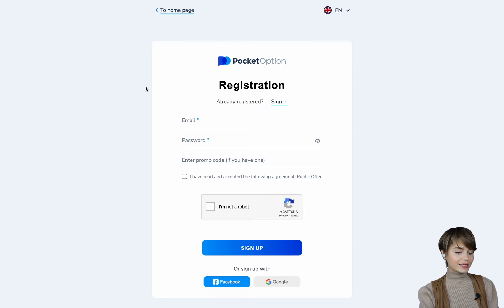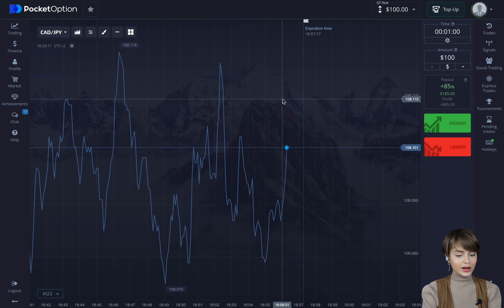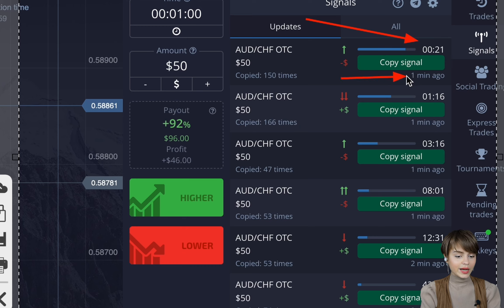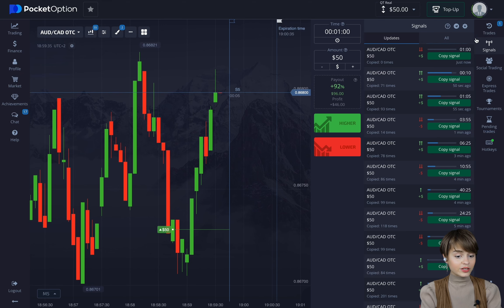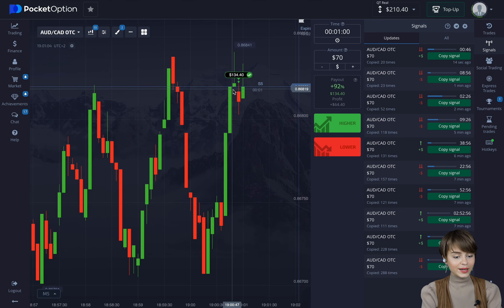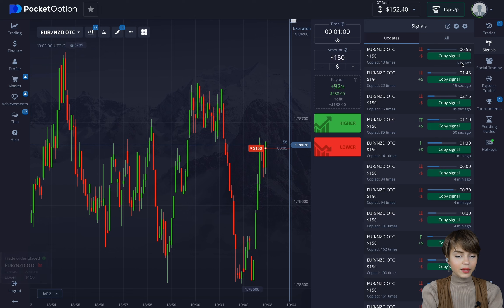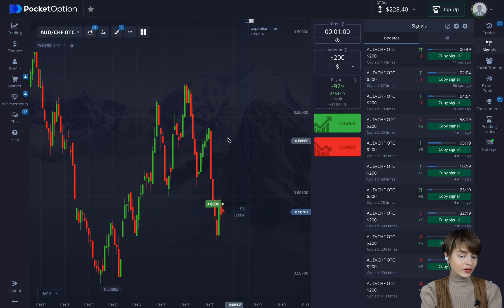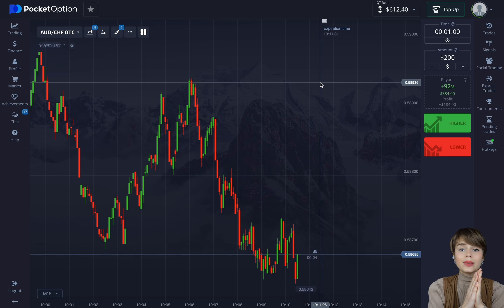HOW TO MAKE MONEY ONLINE | POCKET OPTION SIGNALS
Hi! I'm Dasha and today I'll show you my binary options trading strategy on pocket option platform. More my binary options tutorials and binary options reviews you can see in playlists. Also you can find others binary options strategy, in particular pocket option strategy and learn binary options trading system.

On my YouTube channel where we speak about things like:
- binary trading
- pocket options